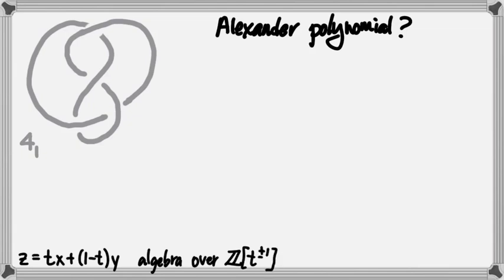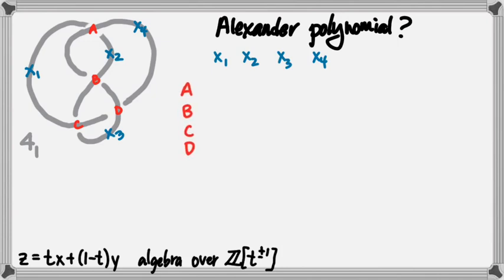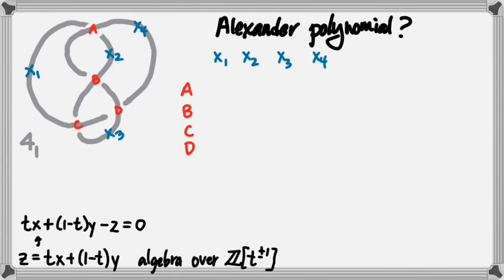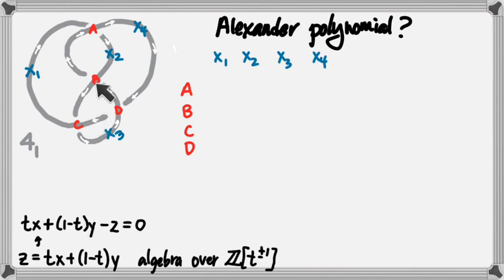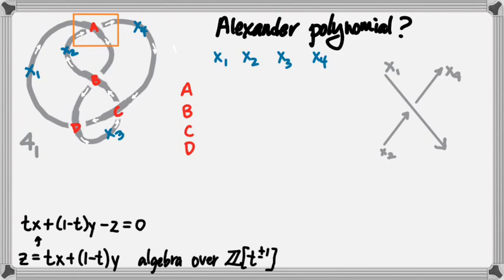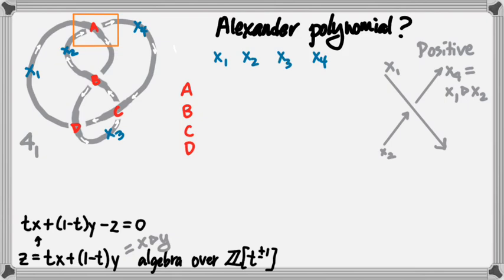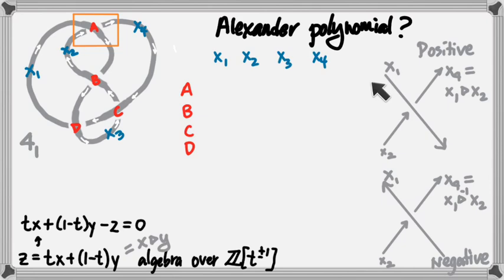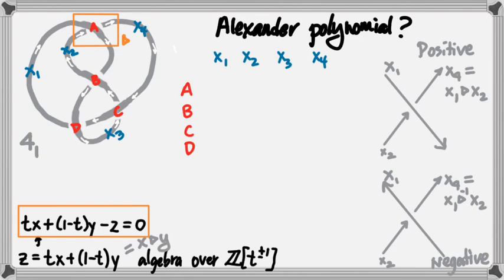596.8 Class: Oriented knots and quandle operation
Defining the crossing operator for oriented knots